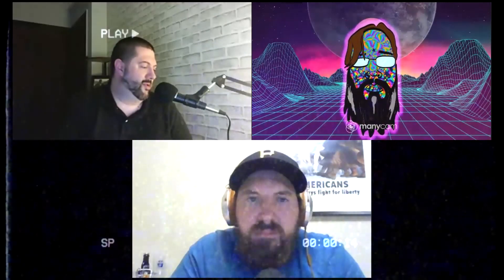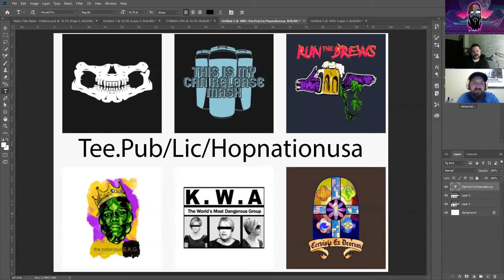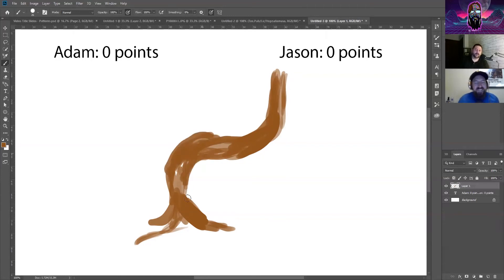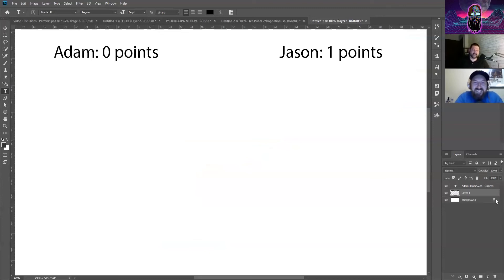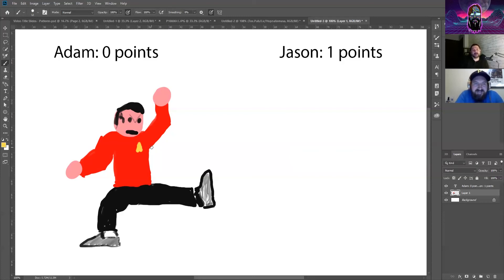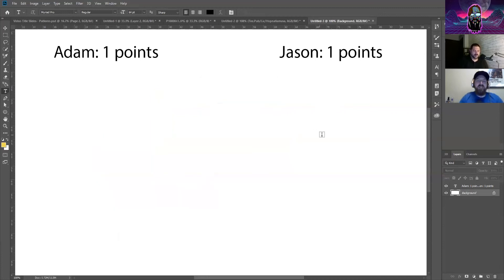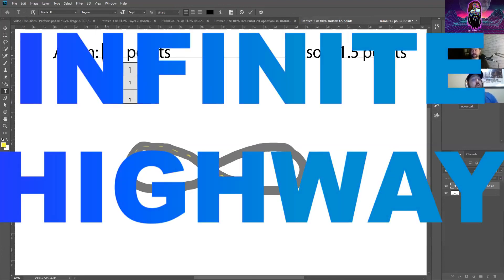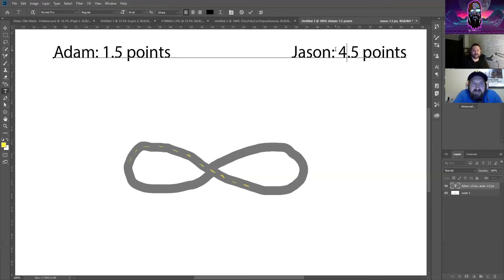Win, Brews, or Draw Episode 6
Jason Cercone takes on Adam in vying for the vacated championship. They also spend a lot of time talking about The Last Dance, 90s basketball and Chuck Lorre shows.